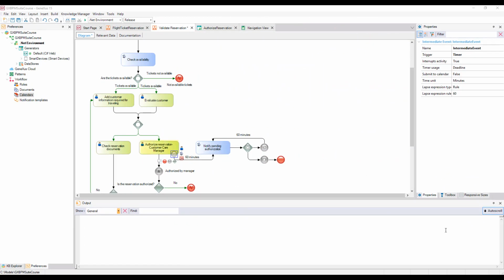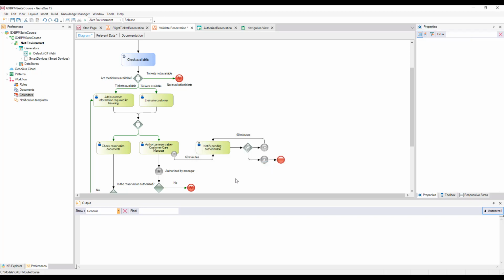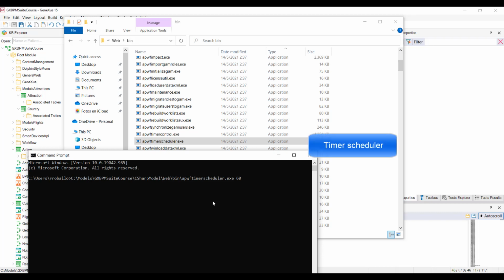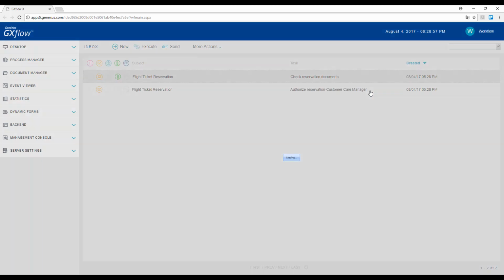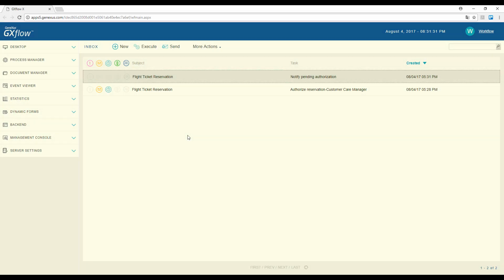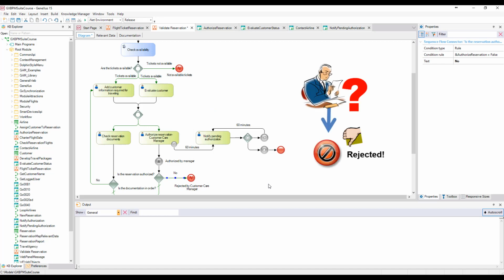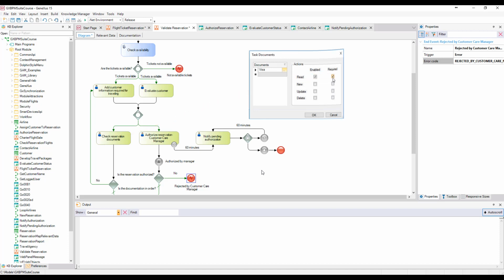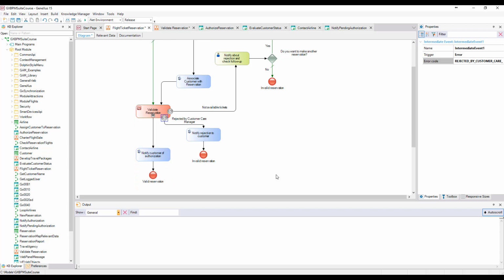Programming reminders and end of ticket reservation process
Analysis of the pattern that enables repetitive notices to be sent to an individual responsible for a task, as reminder of the task that must be performed. Finalization of the automation of the subprocess corresponding to the reservation validation, with the result of the validation sent to the ticket reservation main process.